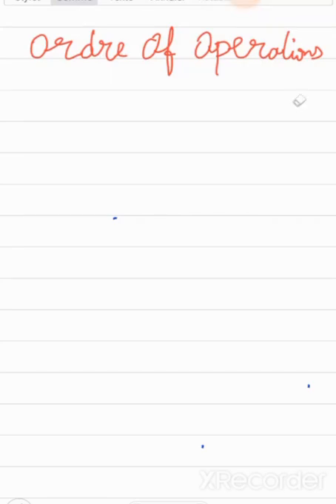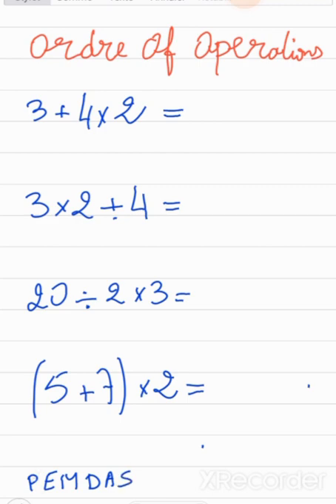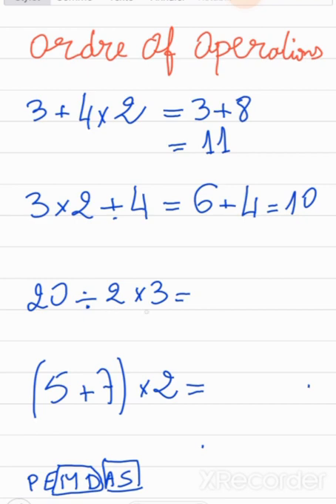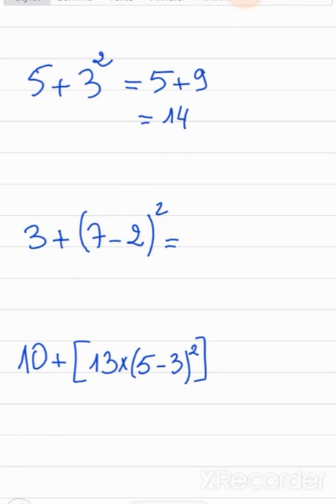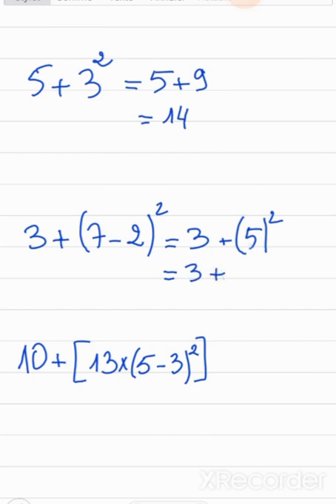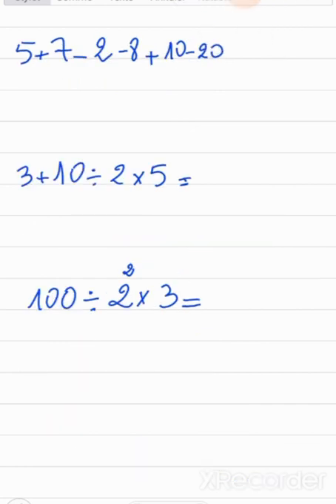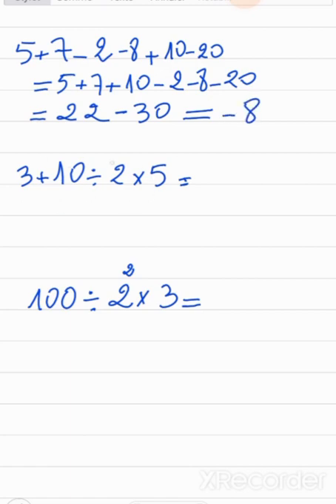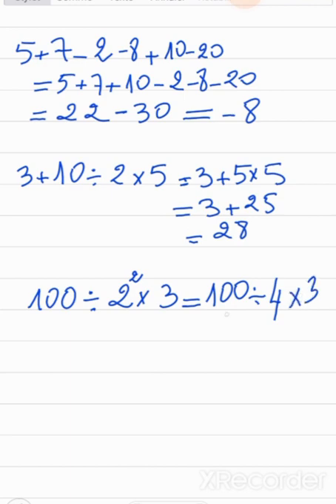ordre of operations/ calculus priority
ordre of operation